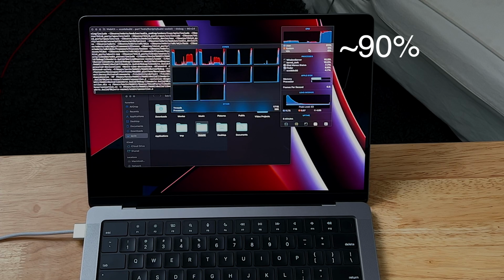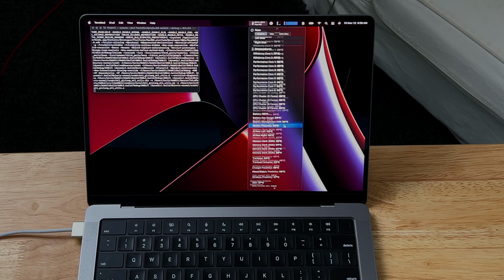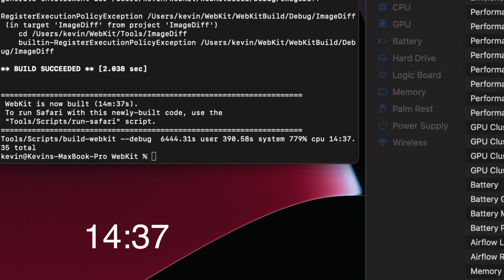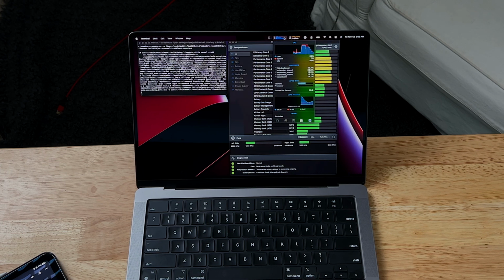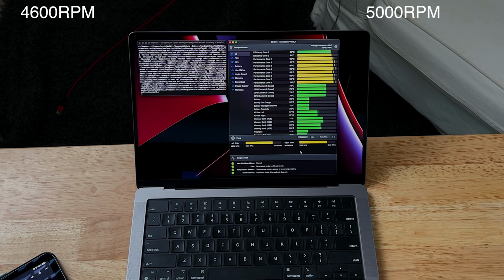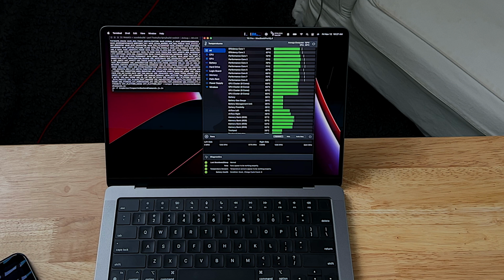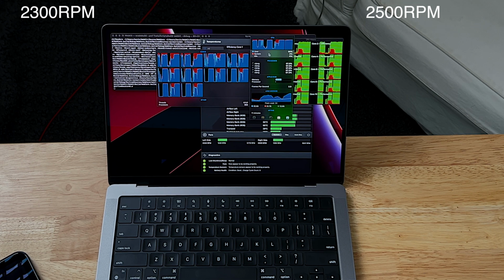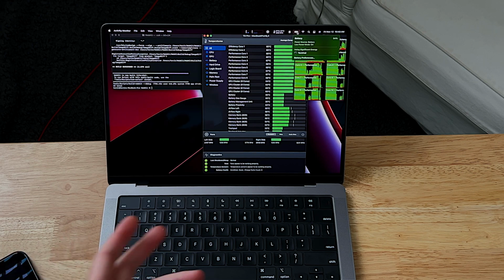M1 Max 14-inch MacBook Pro Performance | Xcode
How is the M1 Max 14-inch MacBook Pro performance with Xcode? In this review I go through the Xcode WebKit build plugged in, on battery power, and low power mode. Is the fan noise too much and is the thermal envelope too small for the 14-inch MacBook Pro for heavy tasks? I also ran this same build on the M1 Mac Mini.

Mac Related Hardware:

14-inch M1 Pro MacBook Pro (Amazon)
16-inch M1 Pro MacBook Pro (Amazon)
16-inch M1 Max MacBook Pro (Amazon)

External SSDs and Enclosures:
Fledging TB3 Enclosure (Amazon)
Acasis (Amazon)
WD SSD (gen 3 option) (Amazon)
WD SSD (850) (Amazon)
SanDisk Extreme (T00-G25) (Amazon)
Samsung SSD (970) (Amazon)
Sabrent Enclosure (Amazon)

14-inch M1 Pro MacBook Pro (Amazon) (Amazon)
M1 Macbook Air (Amazon)
M1 Mac Mini (Amazon)

Anker Mini Dock (Amazon)
Thunderbolt 3 Dock (Amazon)
MX Master 3 (Amazon)
MX Keys (Amazon)
Ultrawide Monitor (Amazon)
Monitor Arm (Amazon)

Overhead Mic on Amazon (Amazon)
Broadcast Microphone (Q9U) (Amazon)
Handheld Recorder (Amazon)
MOTU Interface (Amazon)
ATR Dynamic Microphone (Amazon)
Samson Dynamic Microphone Choice (Amazon)
Studio Headphones (250 Ohms) (Amazon)
Yamaha Monitors (single) (Amazon)
Studio Monitor Stands (Amazon)

What I use to Film:

My Primary Camera (Amazon)
Prime Lens 16mm (Amazon)
Sony 18-105 (Amazon)
SanDisk Extreme (Amazon)
Manfrotto Tripod (for vlogging) (Amazon)
Light Dome (Amazon)
Key Light (Amazon)

Send Mail & Packages to:
Kevin Ross
4845 Pearl E. Cir. STE 101

The Test: 00:00
Plugged In: 00:30
Plugged in result: 03:36
Battery: 03:56
Battery Results: 06:25
Low Power Mode: 07:11
Low Power Mode Result: 09:28
M1 Mac Test: 10:21